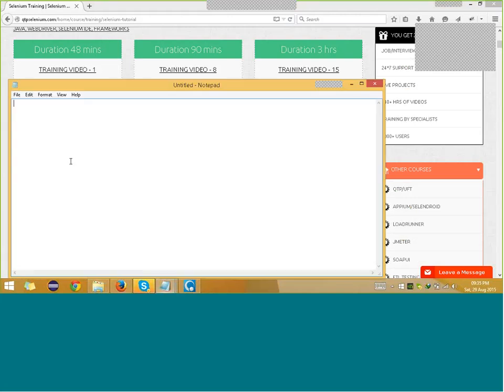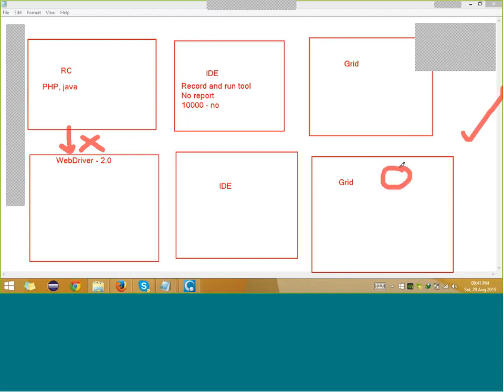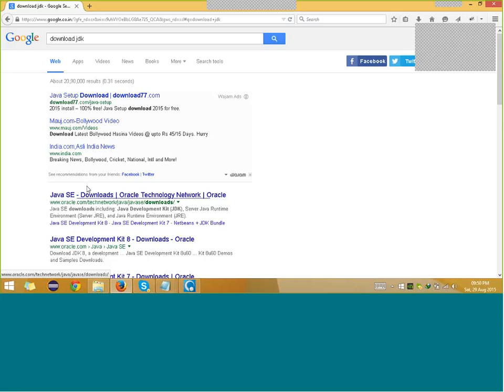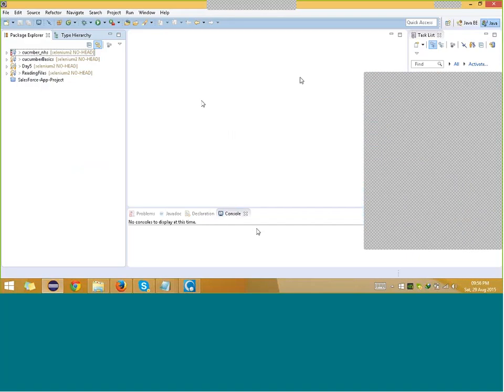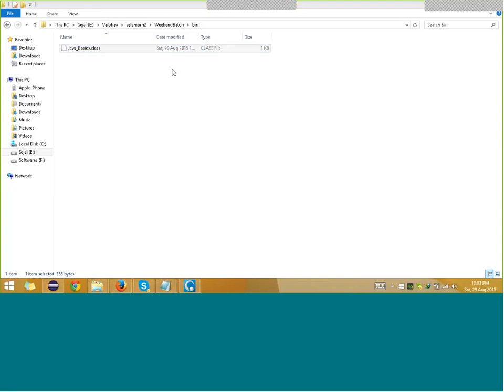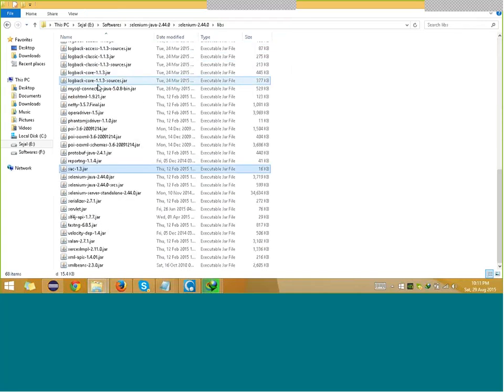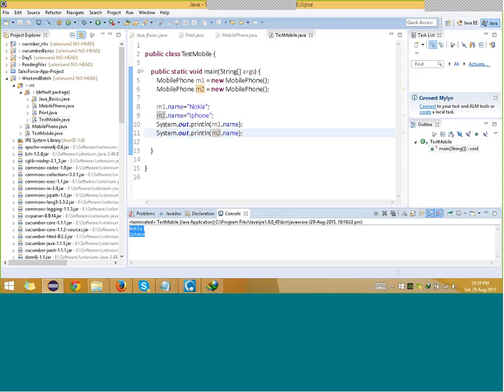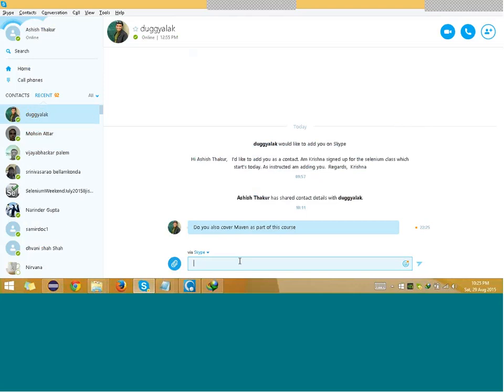Selenium August Weekend Training Trial Class 1